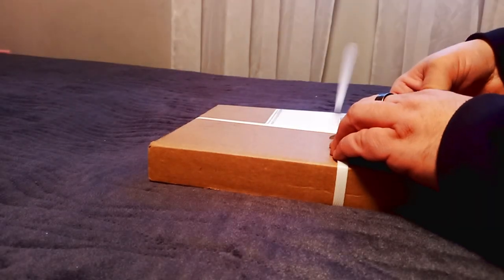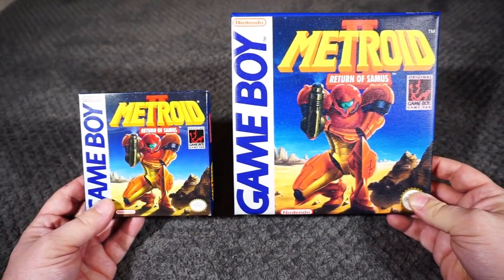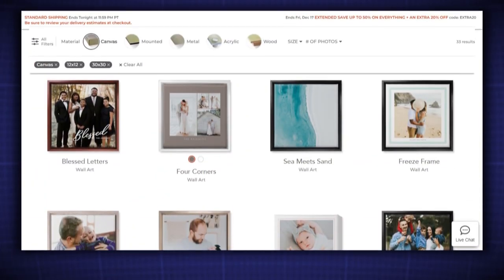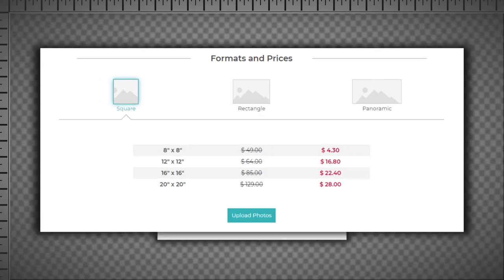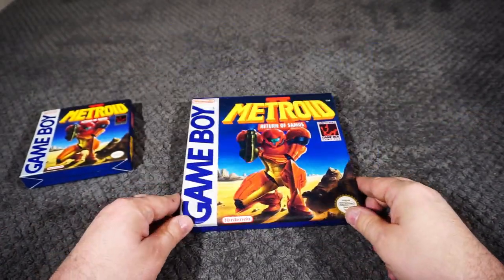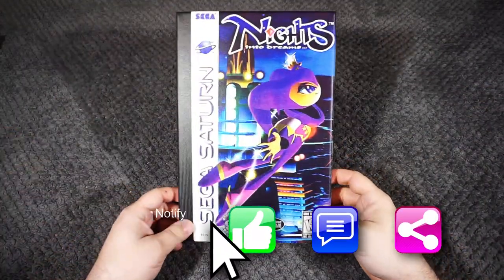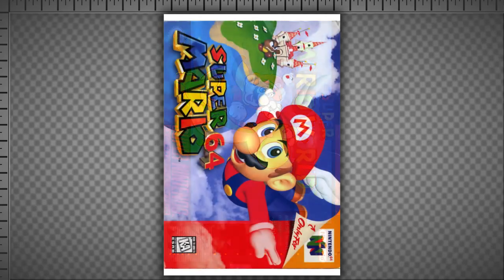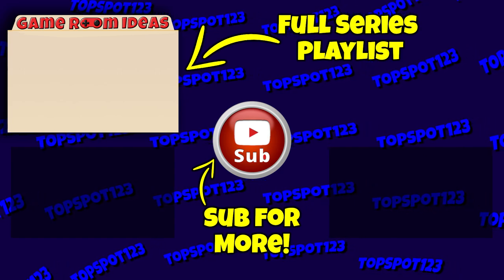The Simple Way to Enlarge a Game Box as Wall Art | Decorating Game Room Ideas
I've long wanted to create enlarged versions of video game boxes as wall art, but I never knew I could do it this easily.

Another cover art that is a square would be TurboGrafx-16 and PlayStation 1 games. But just the cover art, excluding the CD Jewel case.  I'm other words, the booklet cover.  Really, any CD Jewel case cover art would be square, but including the extra edge that the jewel case adds would make it an odd shape that doesn't match any standard print ratio (5:6 is closest). This is too bad because Nintendo DS/3DS covers are that same shape.

The opening shot of this video is not that great of quality because I truly didn't know I'd be making a YouTube video about all of this.  I shot that with my phone with the intention of simply posting it to Twitter.  If you pay close attention, you may notice that not every canvas is aligned on the frame perfectly.  My wife really wants me to restretch them myself to fix this.

00:00 Intro
00:35 Disclaimer
00:45 Project details
02:20 Why Game Boy?
02:43 Overcomplications
04:58 Promo
05:09 Second Attempt
06:21 Back to the Drawing Board
07:23 Final Reveal
08:15 Outro

Other links

Dreams, Dreams - Karaoke Version - Christmas Nights into Dreams